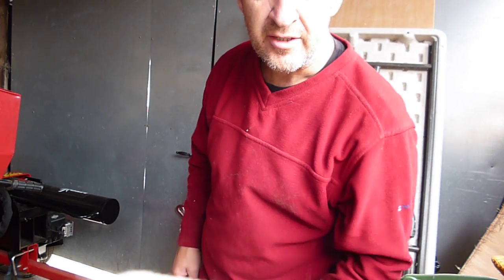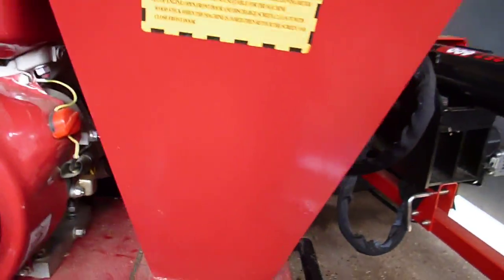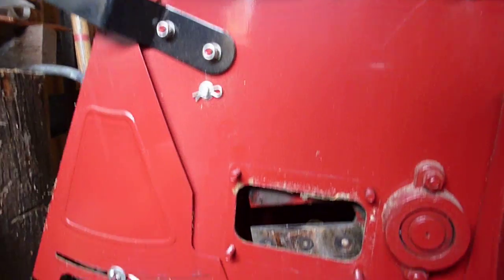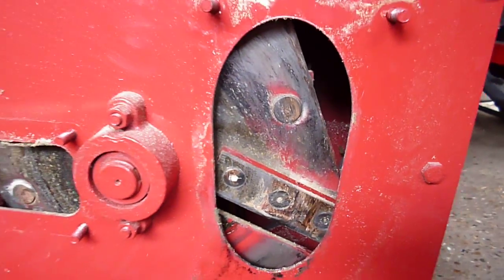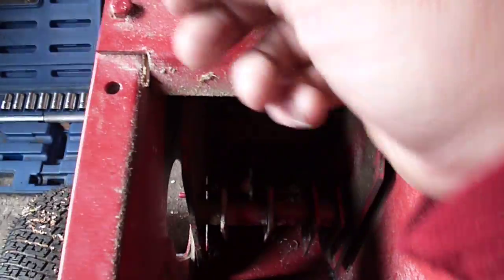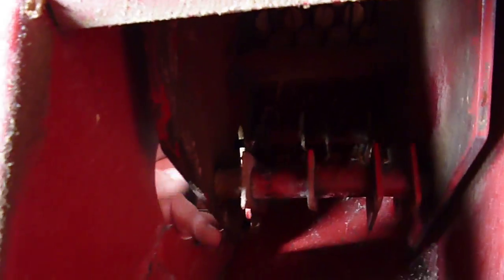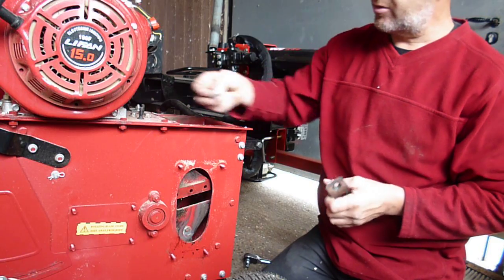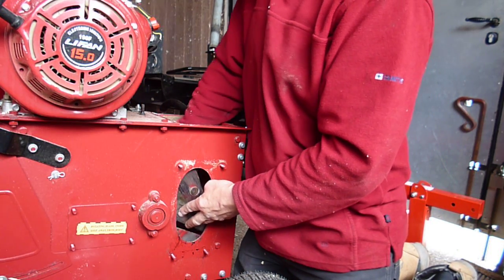How to Change a Titan Pro Chipper Blade